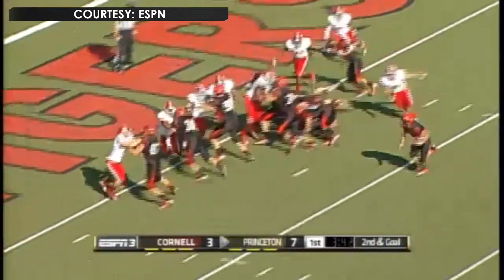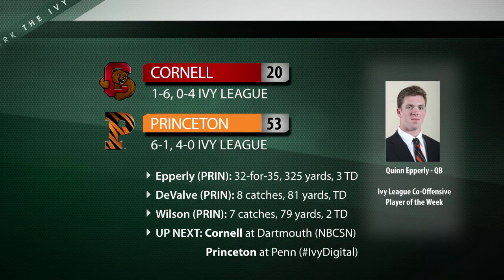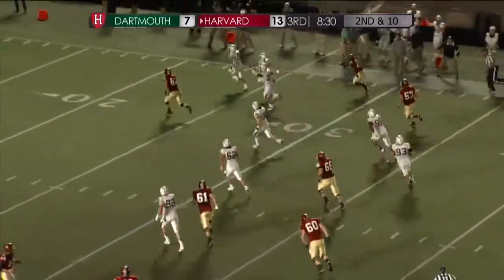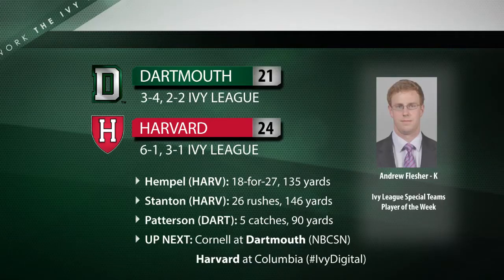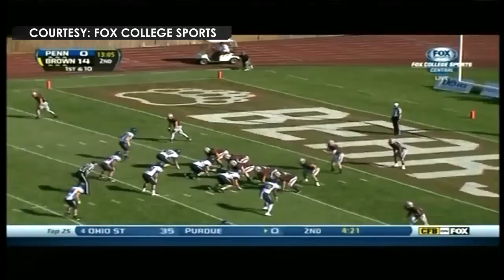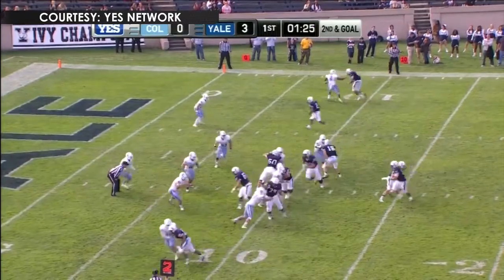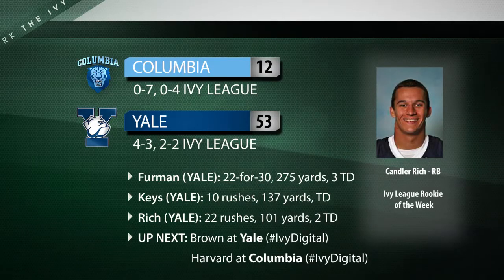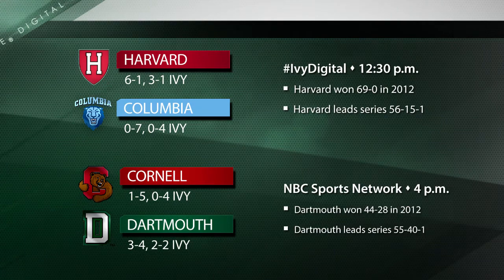2013 Ivy League Football: Week 7 Highlights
The Ivy League Digital Network brings you Week 7 football highlights, including two memorable performances from Princeton quarterback Quinn Epperly and Brown running back John Spooney.